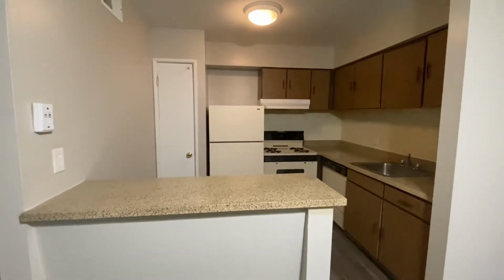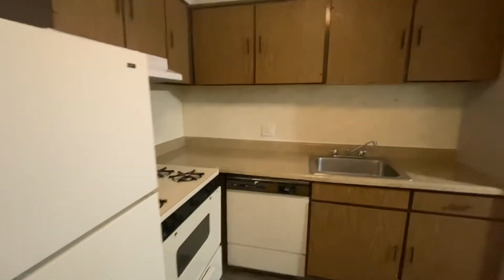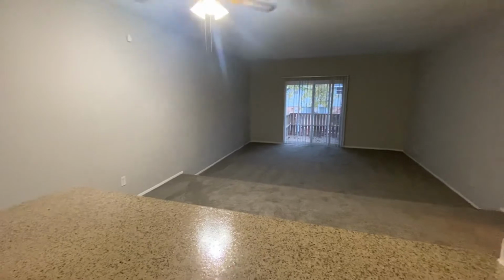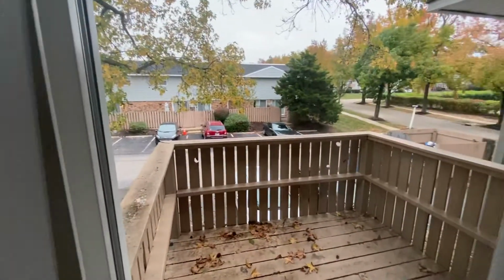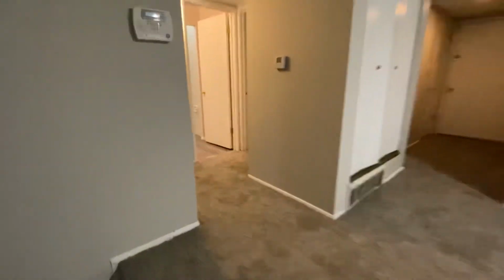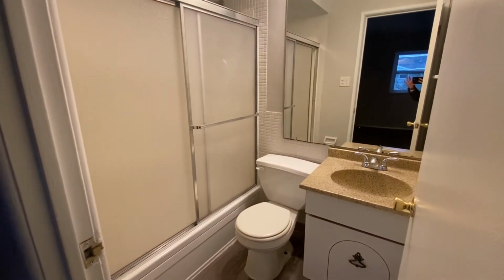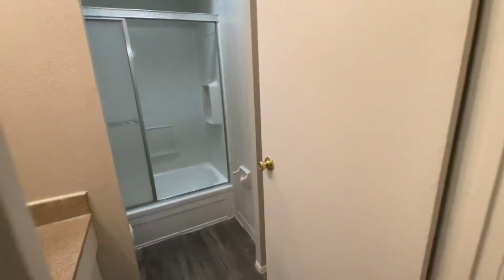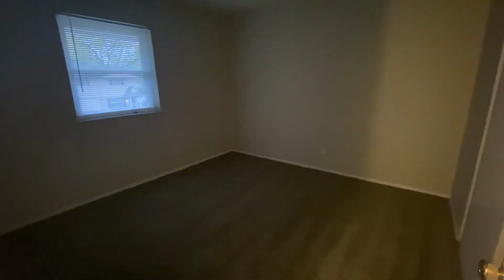Groves - Two Bedroom, Two Bath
Two Bedroom apartment in beautiful Florissant Missouri! This tree-lined community features a swimming pool, on-site laundry rooms, playground, clubhouse, and serenity garden.